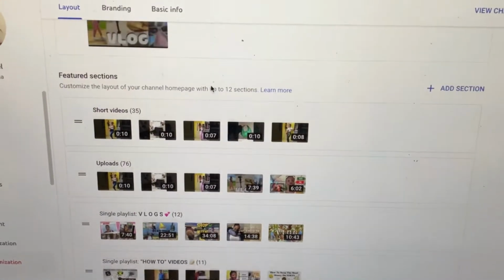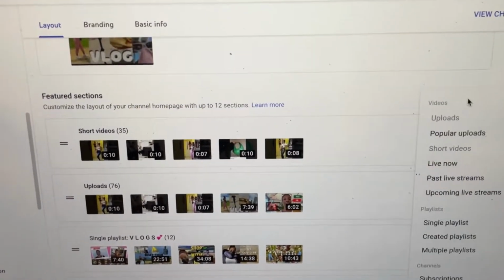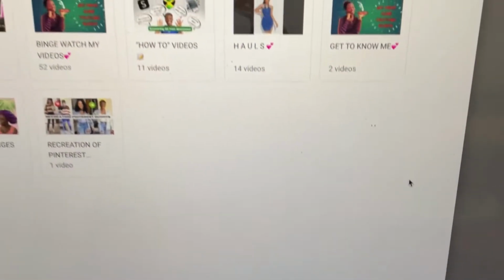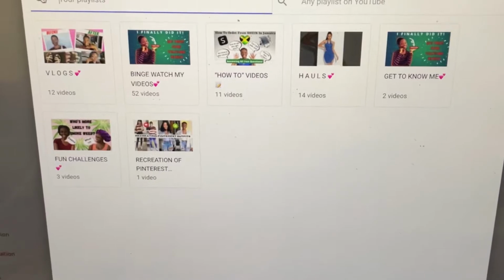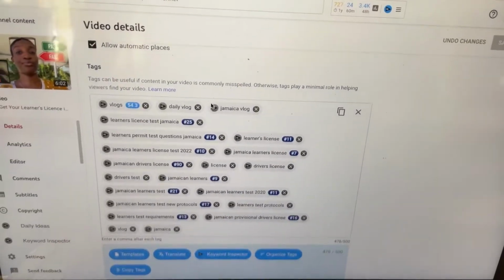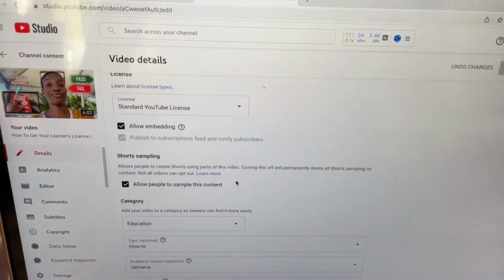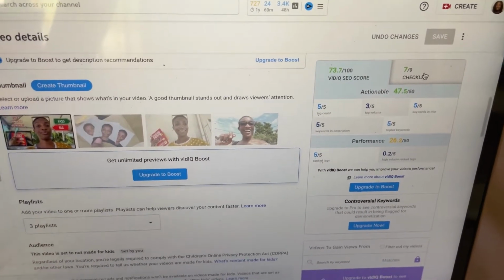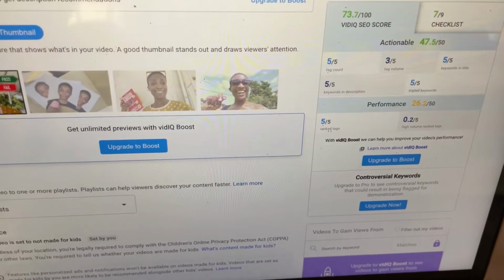DO These 3 Things To Get More Views On YouTube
In today's video, I'll be sharing 3 simple tips to customize your youtube channel to get more views. If you have a youtube channel or planning to start one, you may find these tips helpful.

Timestamps

0:00- Intro
1:07- How To Add A Channel Trailer
2:51- How To Feature Your Playlists on your Homepage
5:21- How VID IQ Can Help Your Channel

Musician: LiQWYD